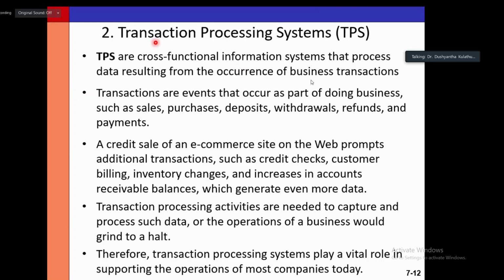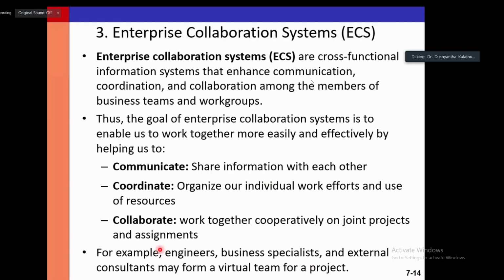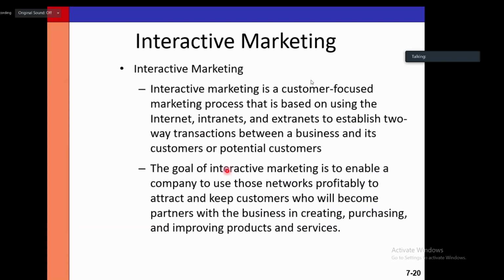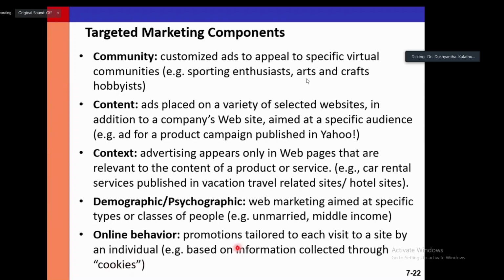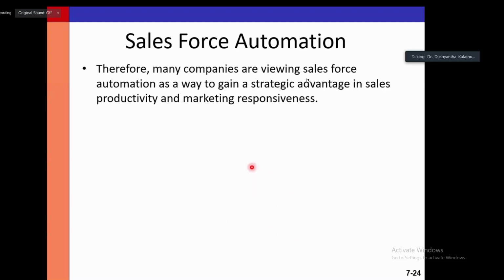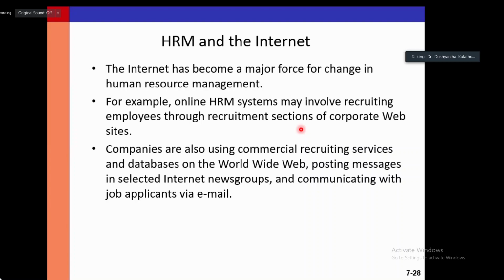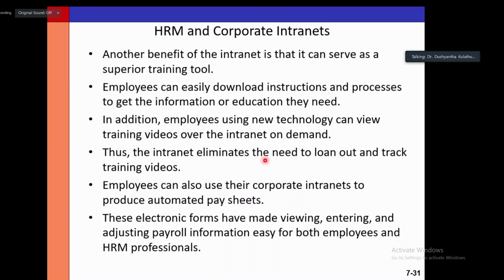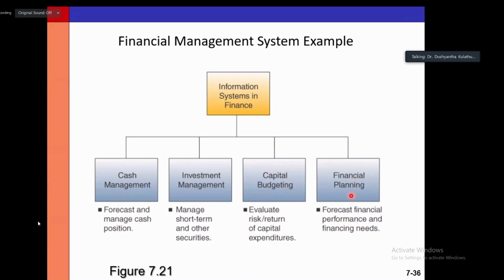04.) MMS 5303 -Management Information Systems (Part 02) - 27.02.2022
MMS 5303 -Management Information Systems
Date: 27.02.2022